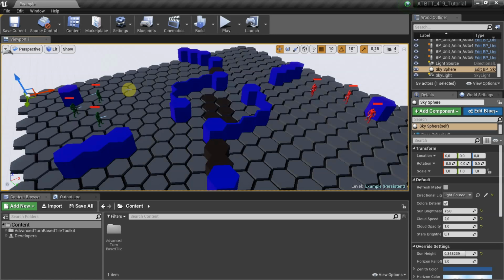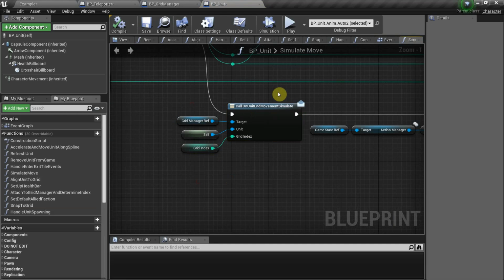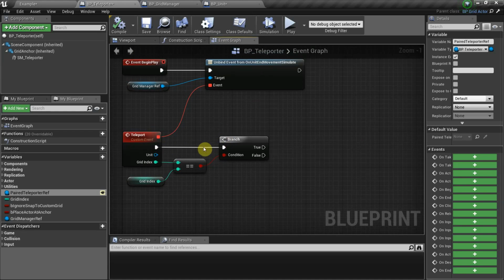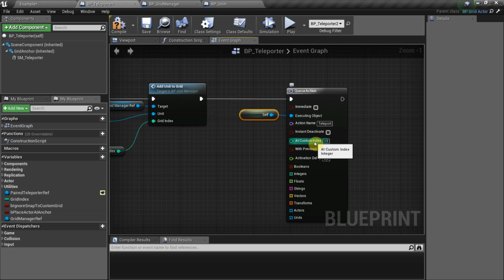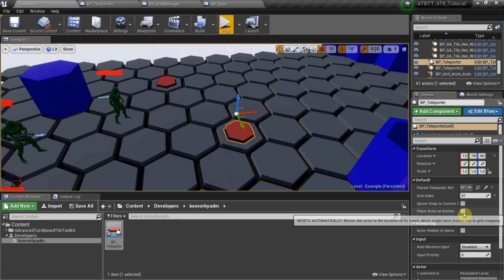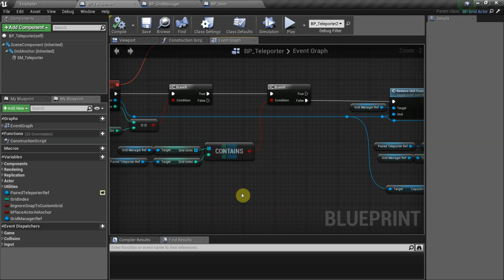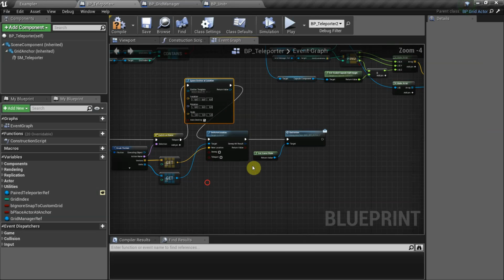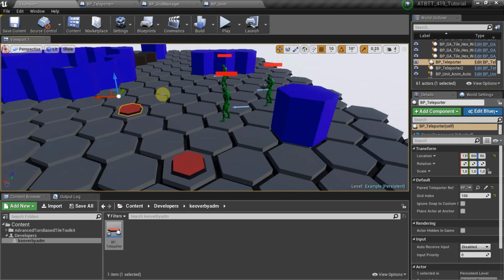UE4 - ATBTT - The Action System - 3/3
NB: This precise setup does not work in more recent versions of the toolkit due to a refactoring of unit movement. See this forum post for a description of why and the code you can use instead

Third video out of three explaining the Action System added in ATBTT version 1.8. In this video I create a teleportation platform in order to show how the action system can be used.